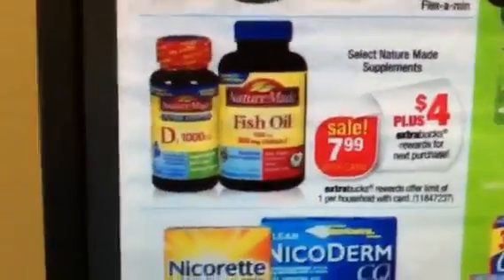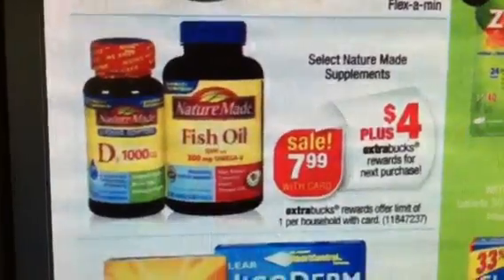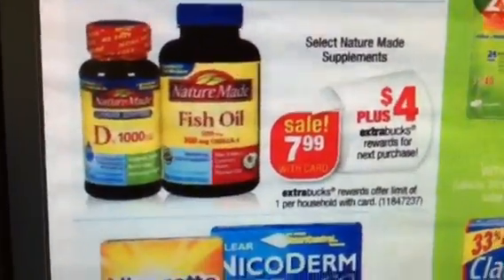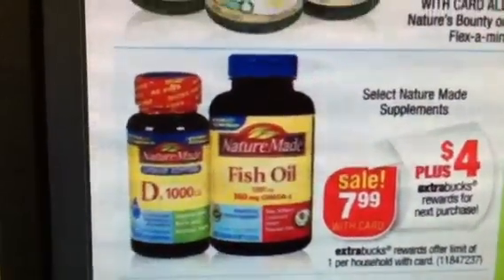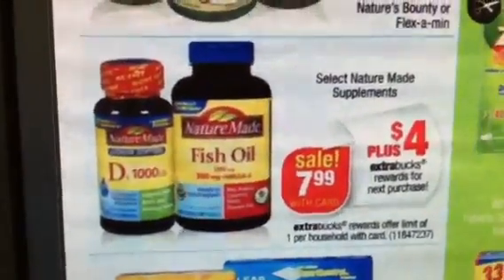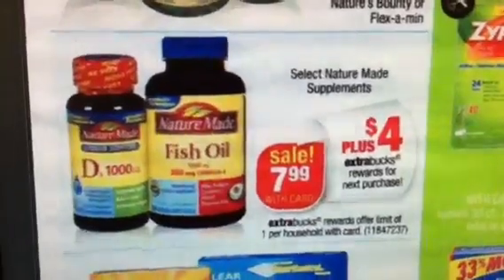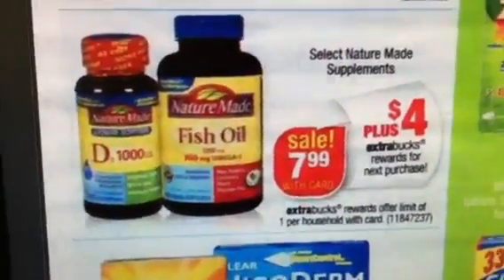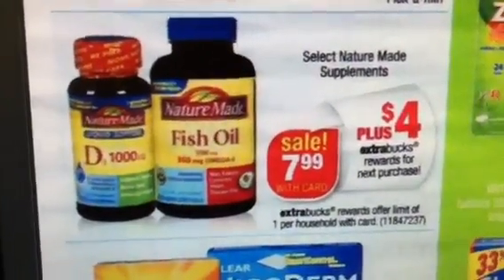CVS NATURE MADE DEAL! 4/29/12